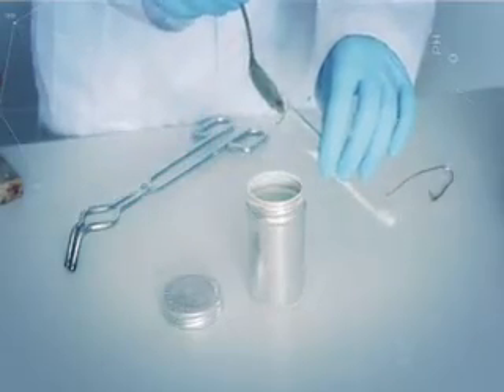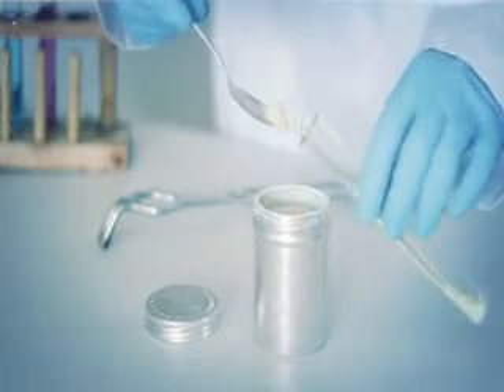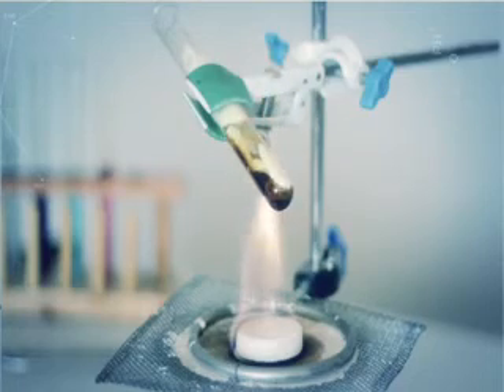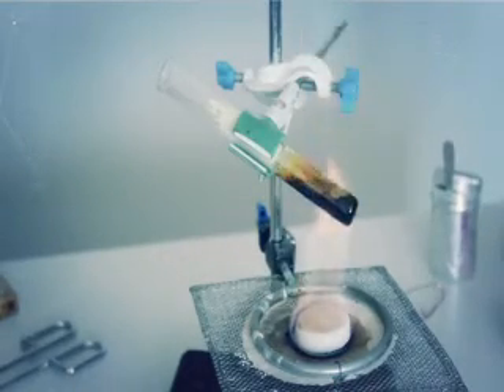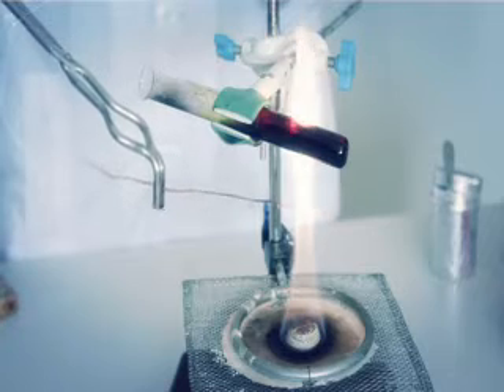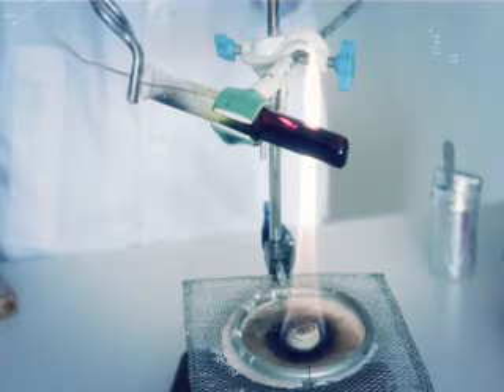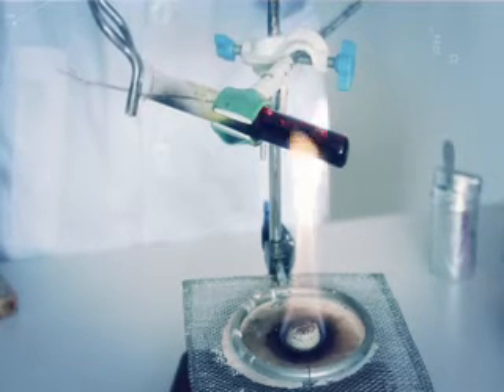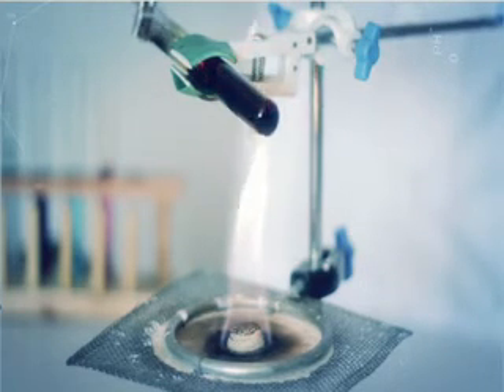"Занимательная химия " - Горение металлов (25)